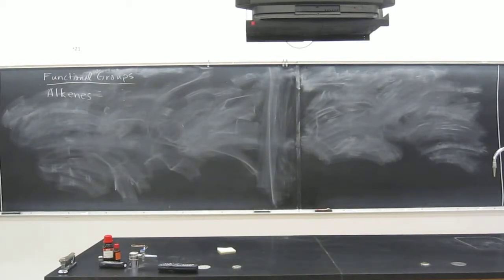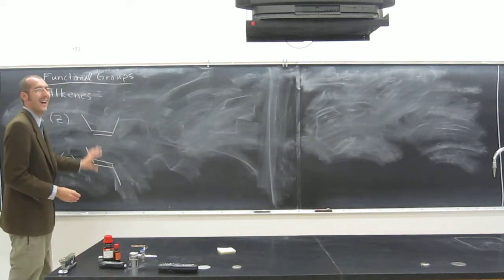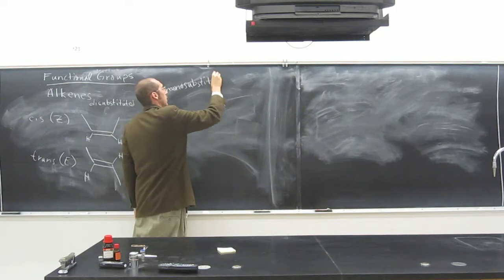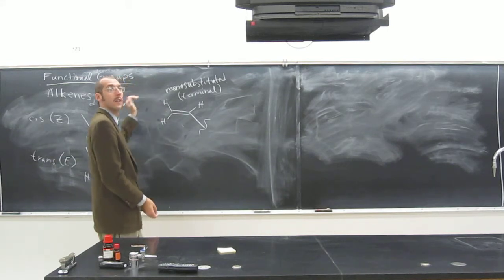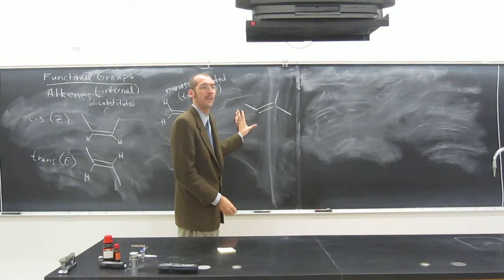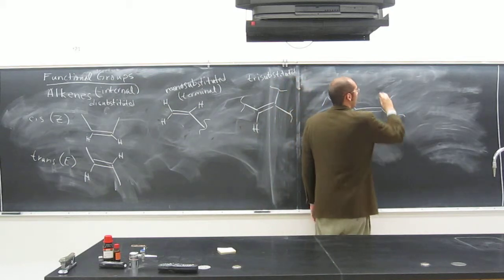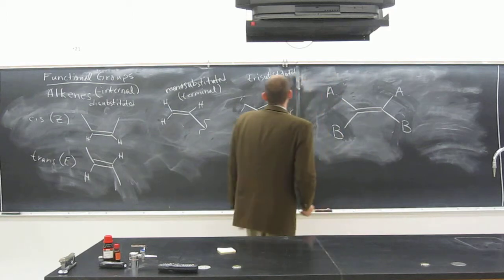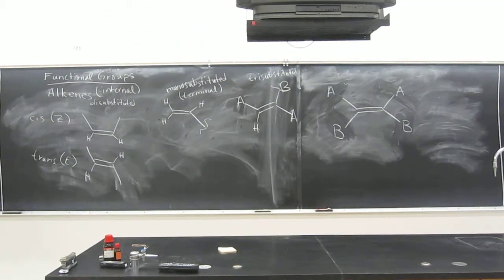Alkene Substitution Patterns 001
Lecture on substitution patterns of alkenes.